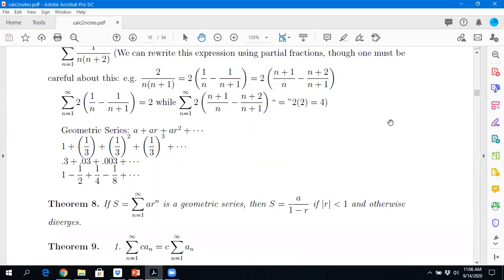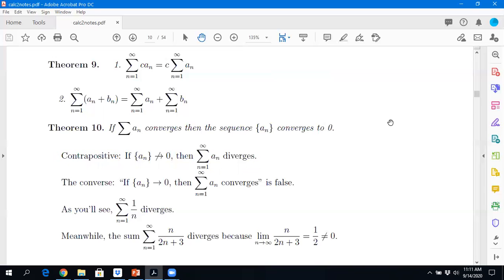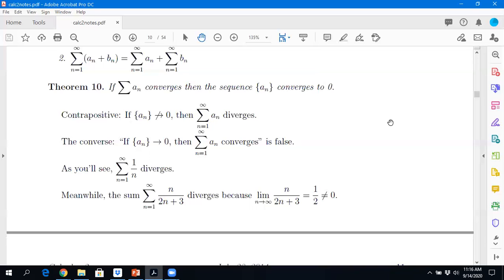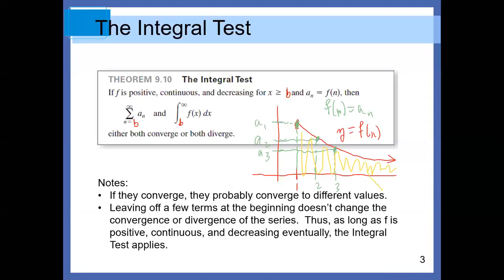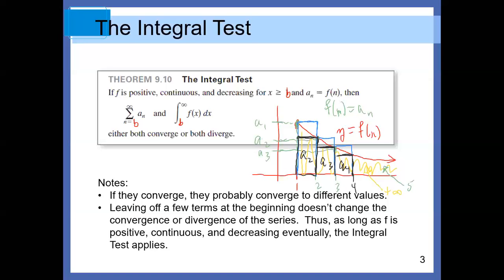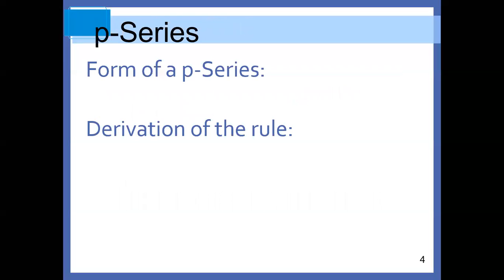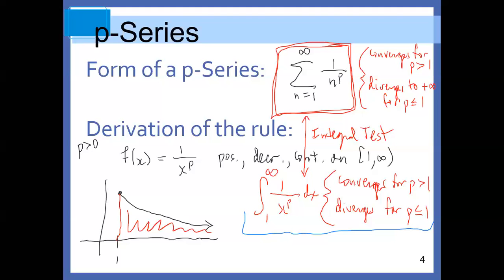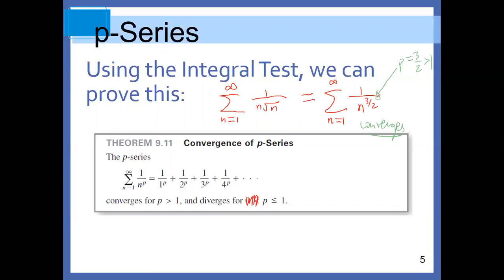9 14 20 Lecture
The n-th Term and Integral Tests